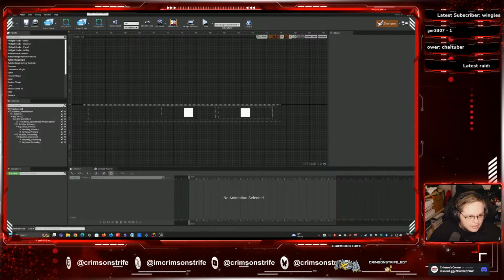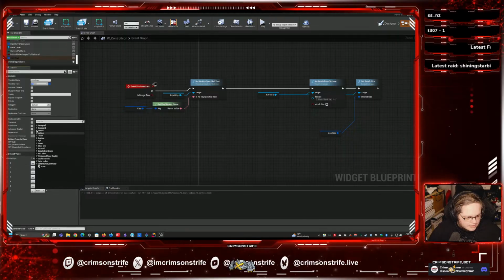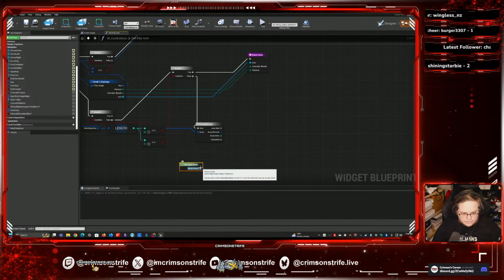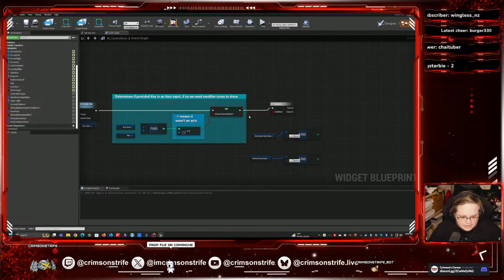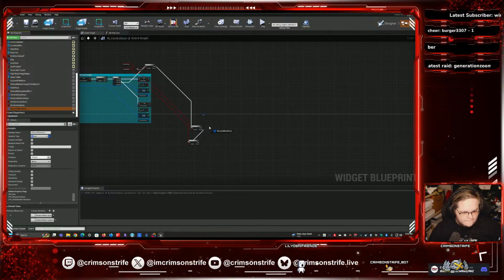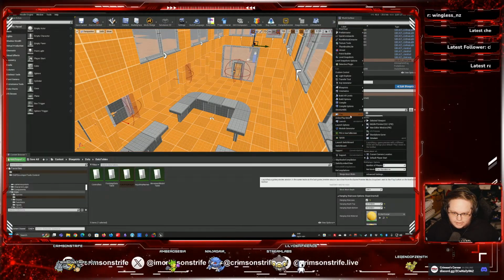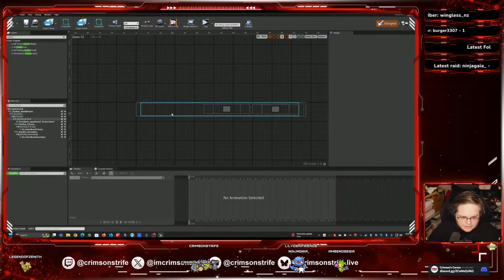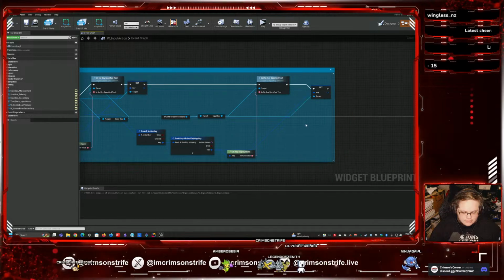I was overcomplicating it| GameDev One Man's Poison | !website !onemanspoison !discord !projects